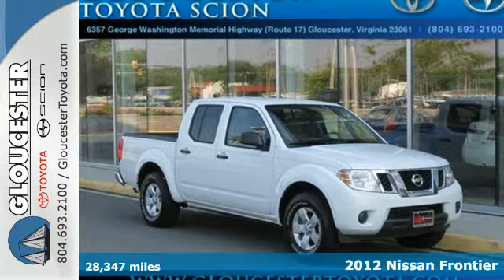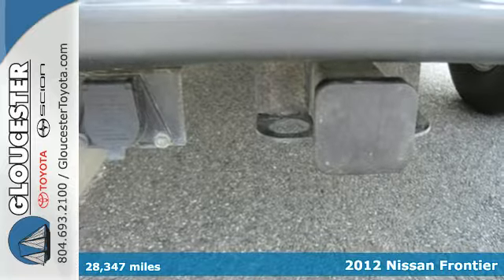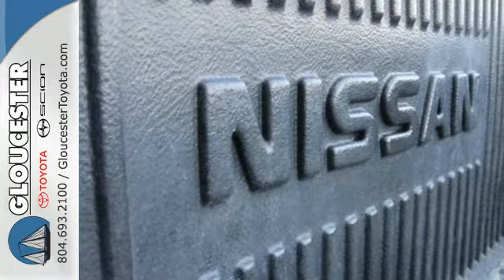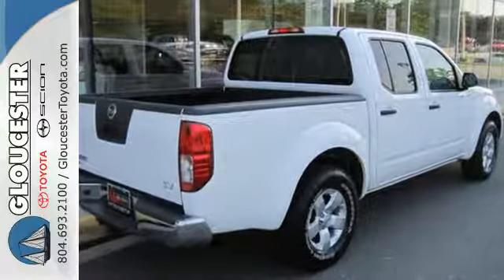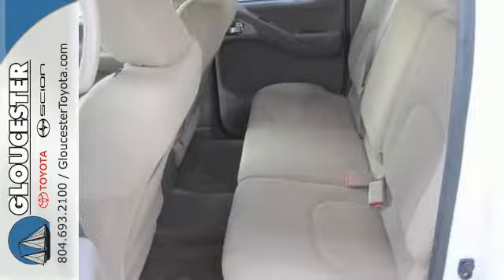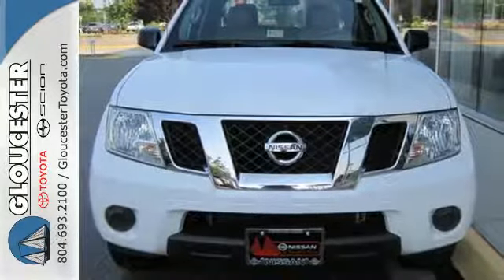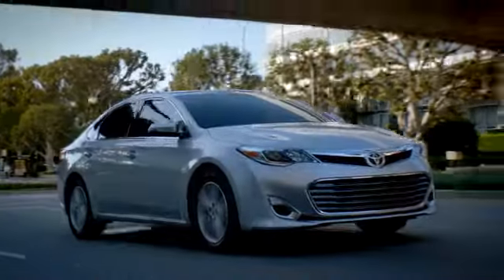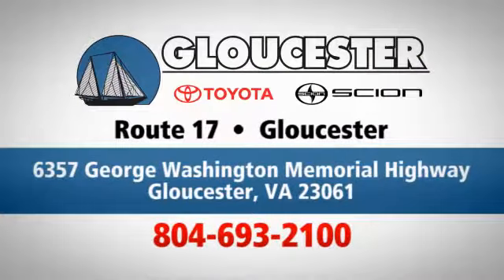2012 Nissan Frontier Gloucester VA Newport-News, VA P7096 - SOLD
Year: 2012
Make: Nissan
Model: Frontier
Trim: 5 Speed Automatic
Engine: 6 Cylinder
Transmission: 5 Speed Automatic
Color: White
Interior: Steel
Mileage: 28347
Stock #: P7096
4.0L V6 DOHC. Crew Cab! Get Hooked On Gloucester Toyota! CarFax 1-Owner... If you demand the best things in life, this fantastic 2012 Nissan Frontier is the very reliable truck for you. This is one wonderful ride in superb condition. You just have to come see it to believe it. Be sure to ask your salesperson about our customer rewards program.

Address:
6357 George Washington Memorial HWY